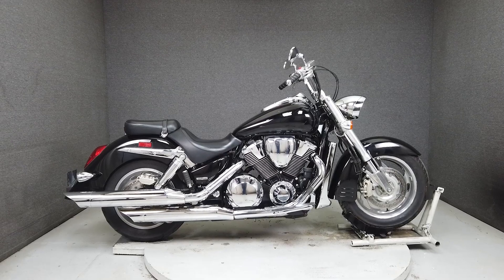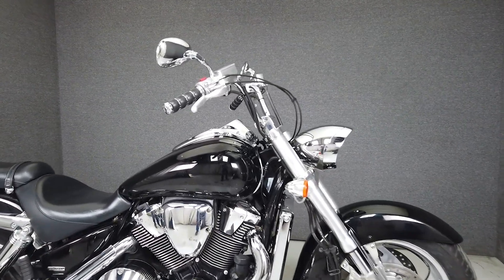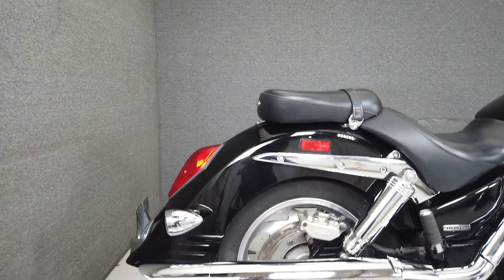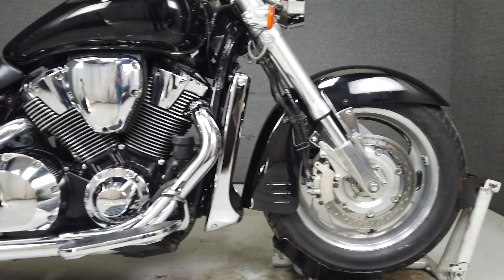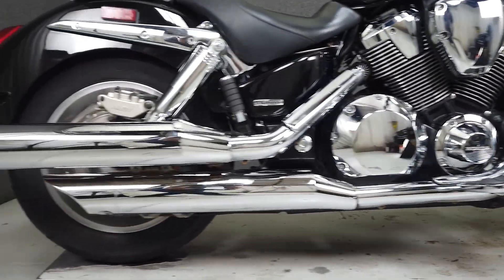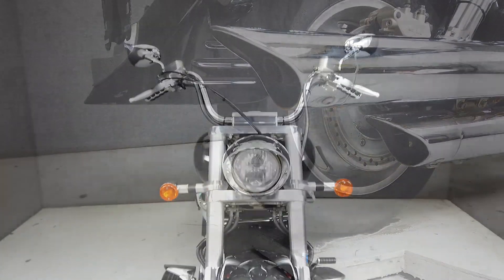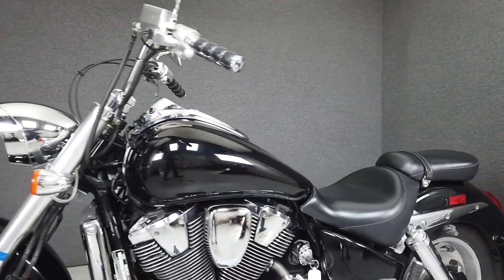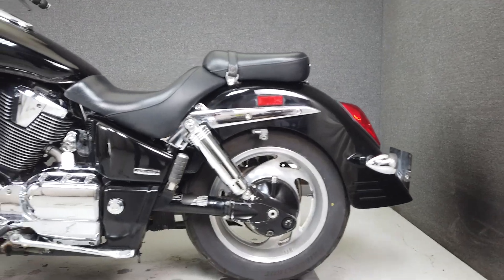2005 HONDA VTX1800R - National Powersports Distributors